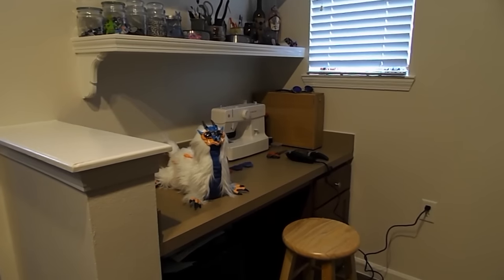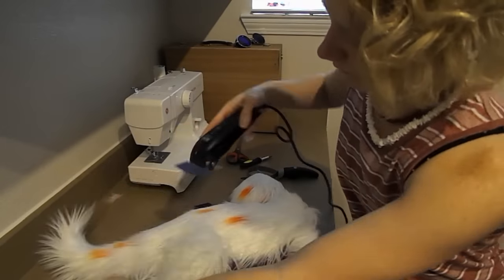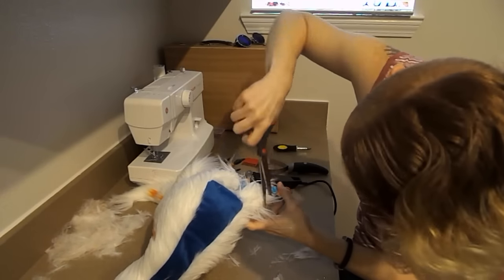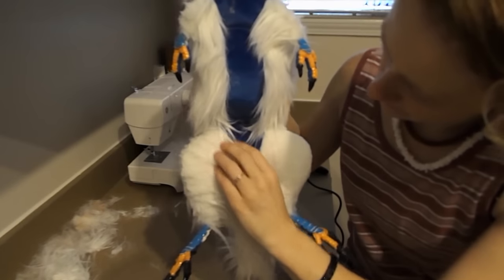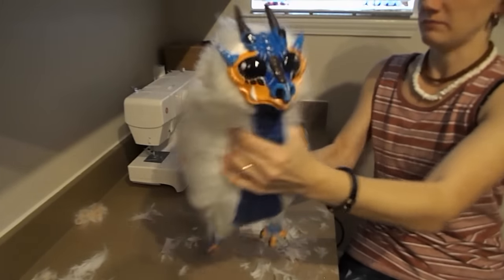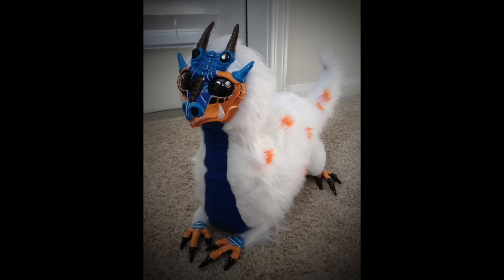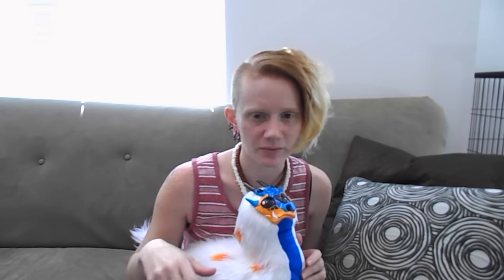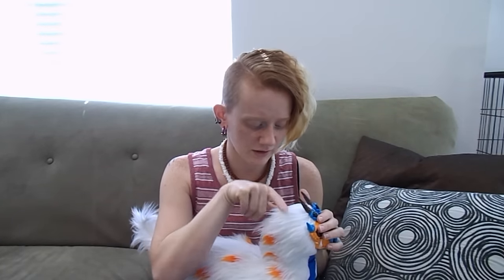How to Trim ArtDoll Fur and Q and A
So you have your plush all sewn up, but he's looking super fluffy like me on a bad hair day lol! Well no problem I'm going to show you how to trim that furry mess :) I'll be showing you how to trim the fur on one of my dragon art dolls.
 Also I'll be answering some of your questions too.